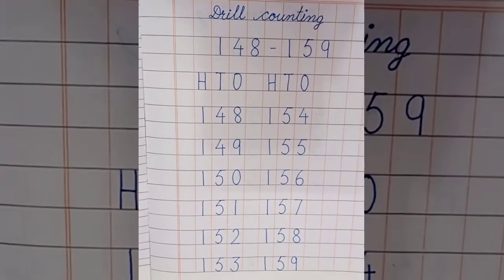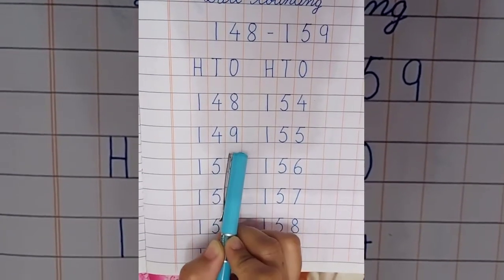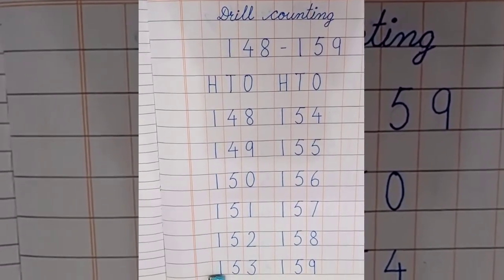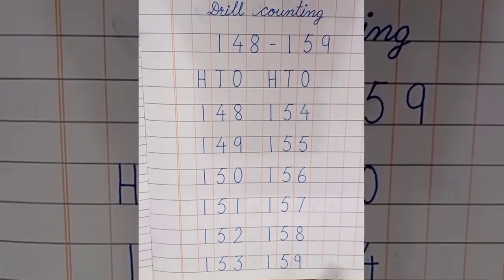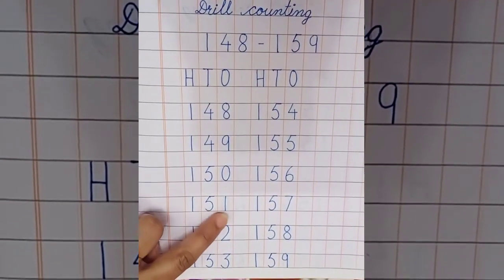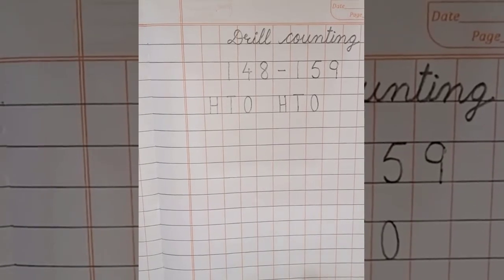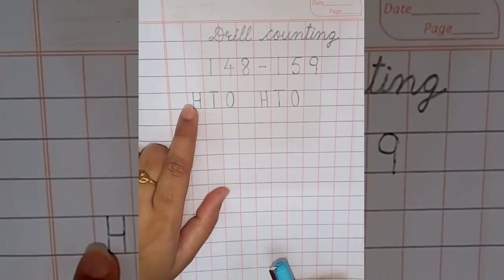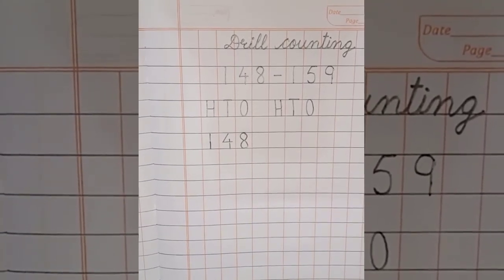Class K G Maths Drill counting 148 159 Neha